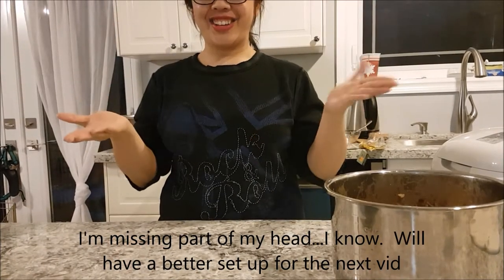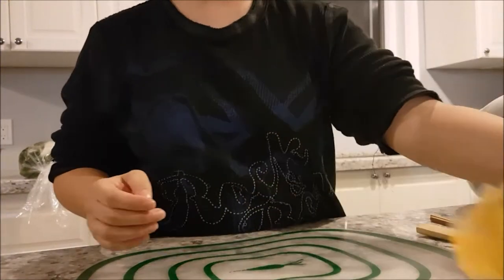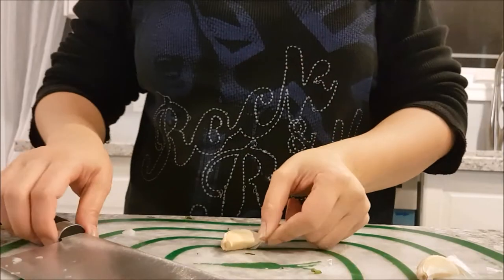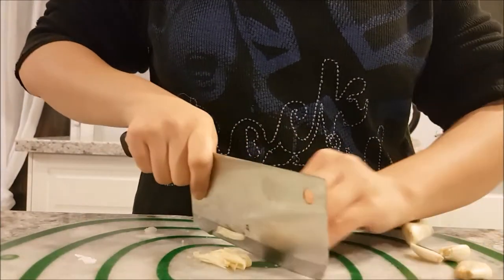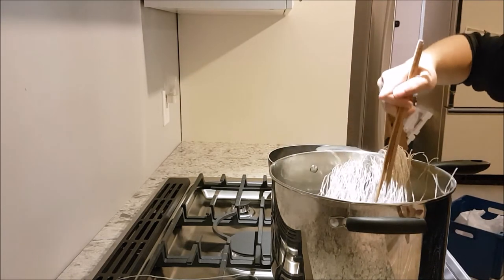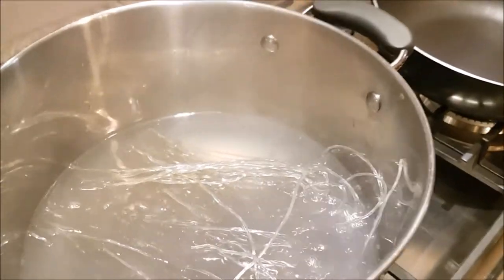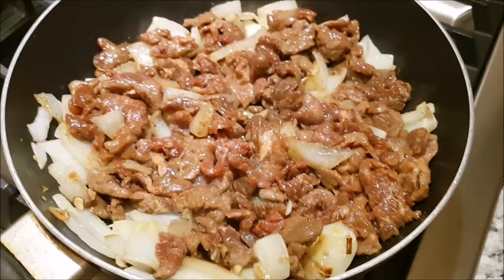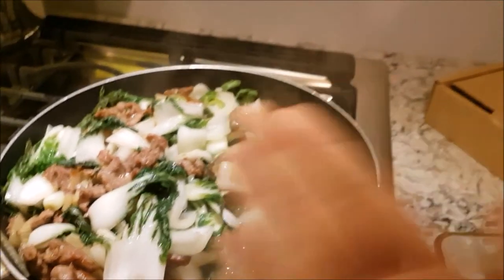What's for Dinner? Vlog while cooking Asian Noodles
Hi everyone!  It's long and a bit choppy but was still a BLAST to do.

In this video I'm cooking Asian Style Stir Fried Sweet Potato Noodles while learning how to navigate my new kitchen.  I ramble on a little about growing up and how I learned to cook.

xo's

Jessie